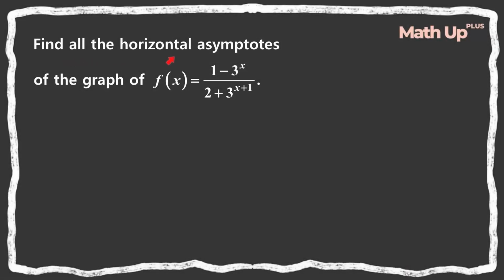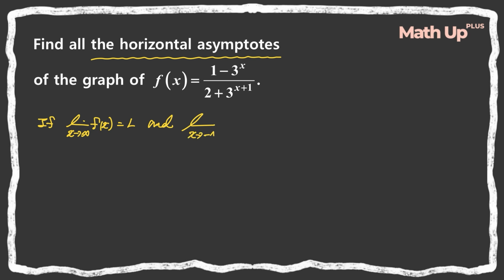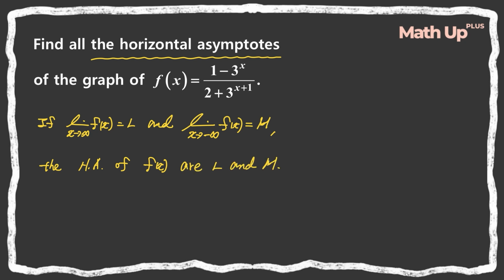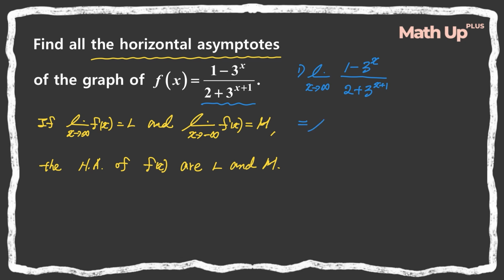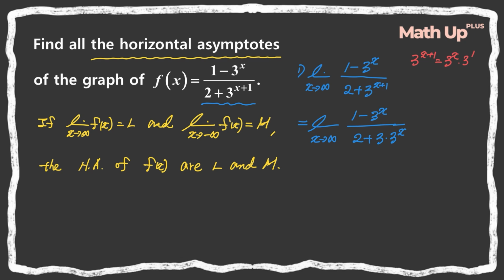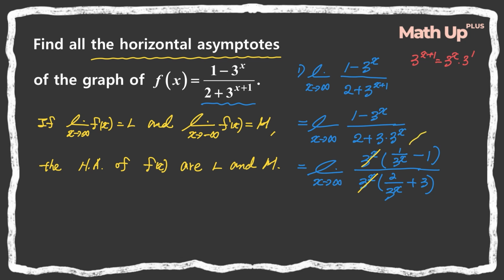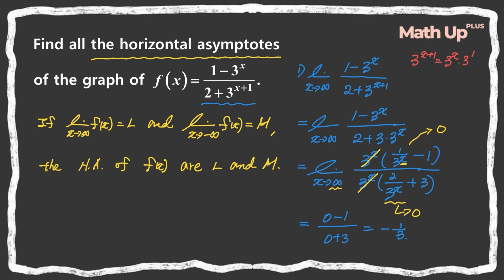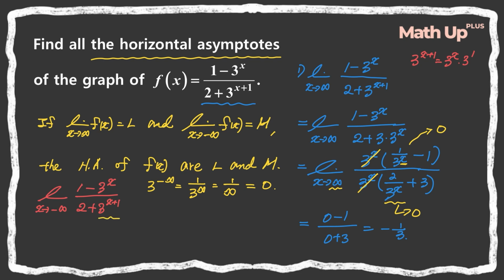Understanding Horizontal Asymptotes | Step-by-Step Example